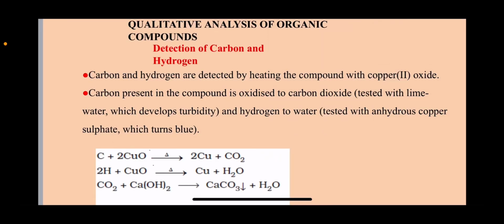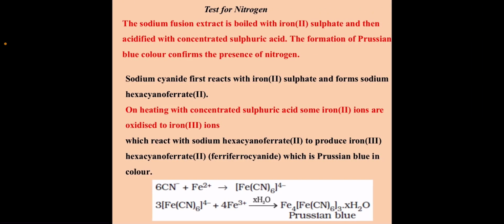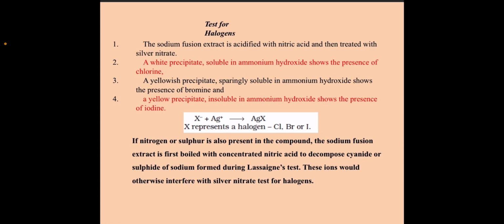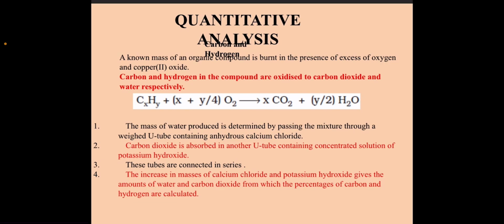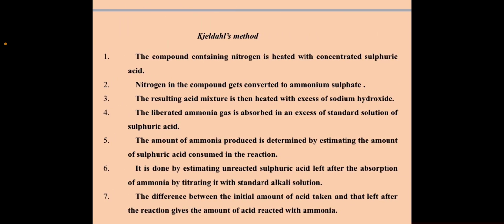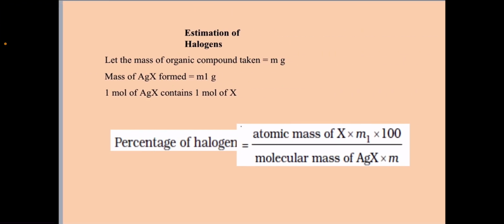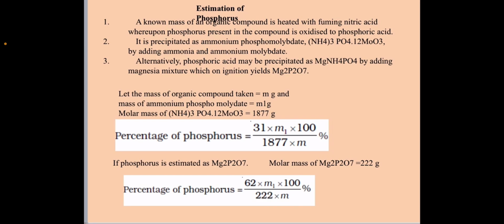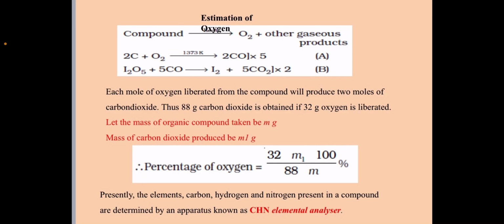Qualitative and quantitative analysis of organic compounds